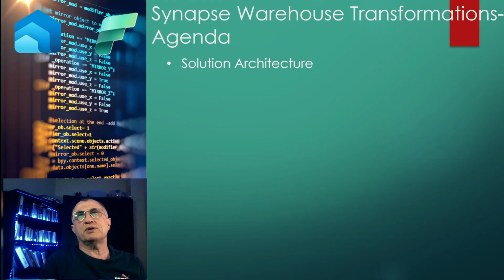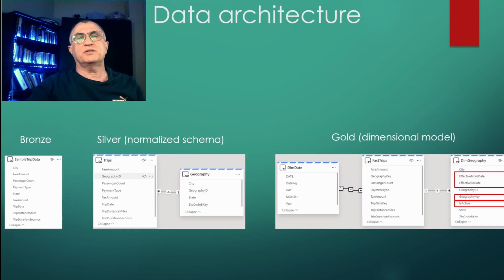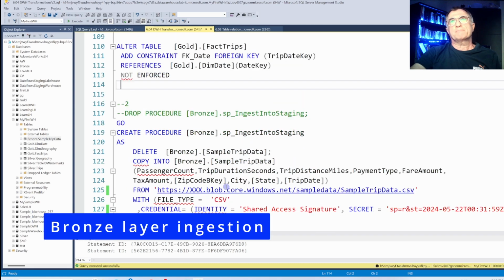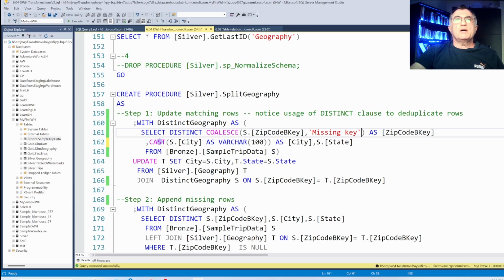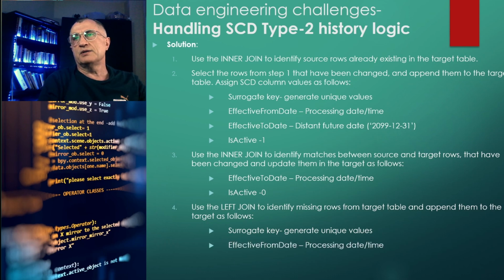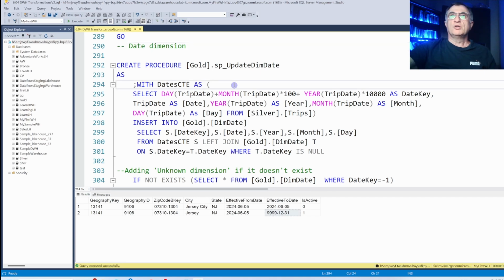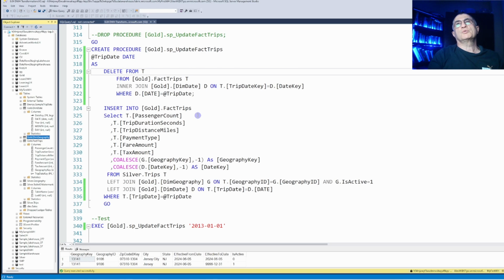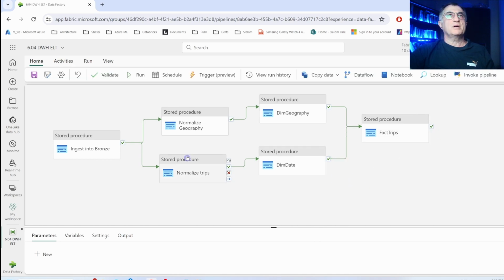6.05 Mastering end-to-end Synapse Warehouse Solution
In this video, I discuss the challenges of building end-to-end Synapse Warehouse solutions across different maturity zones (Bronze, Silver, Gold) and demonstrate practical solutions.
Chapters:
00:00- Introduction
00:55- Preview
05:01- Solution Architecture
08:07- Data Architecture
14:36- Demo-Data modelling tasks: creating tables, Primary Keys and Foreign Keys
14:53- Demo- Ingesting from Data Lake using Copy INTO command
16:49- Data engineering challenges- how to generate table-level unique ID values?
18:24- How to handle 'Merge INTO' Logic?
20:14- Demo: Using watermarking logic to generate unique values
21:12- Demo: How to normalize schema? Common Silver zone transformations- handling Null values, data type conversions, deduplication
26:19- Dimensional Modelling by Kimball -How to Handle Slowly -Changing Dimensions (SCD)?
34:17- How to handle date/ time dimensions?
37:35- Handling Fact/dimension links. What are late arriving dimensions?
41:17- How to handle Fact updates
44:38- How to build end-to-end orchestration pipeline?